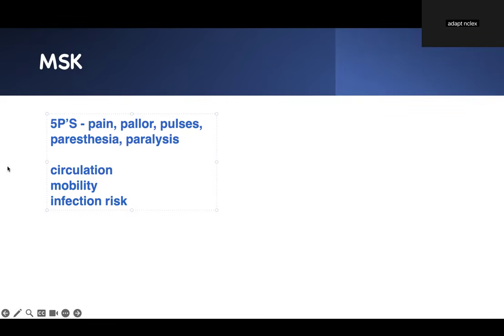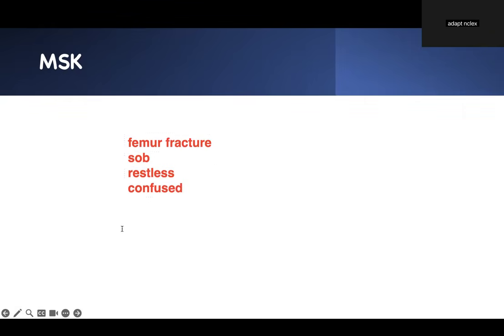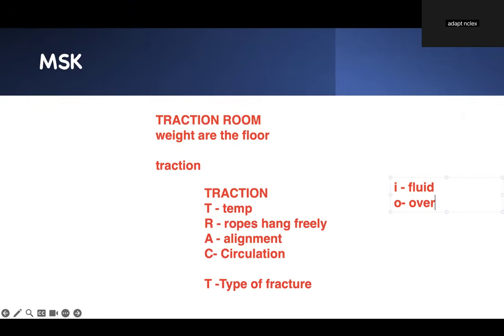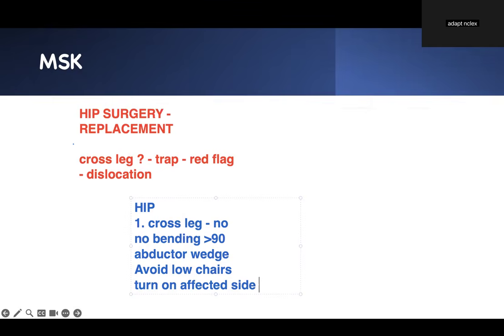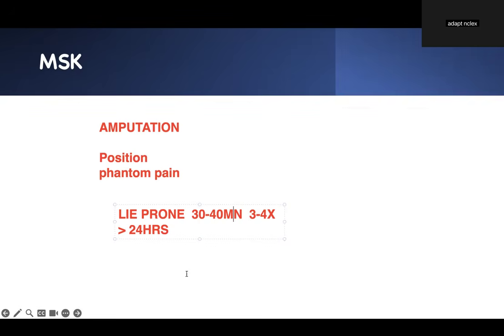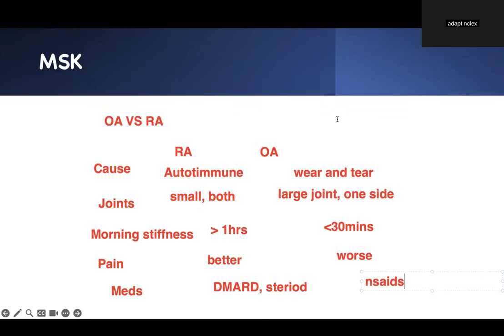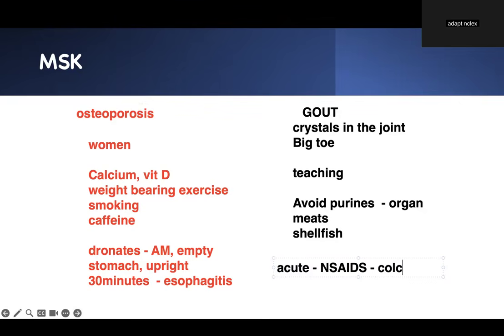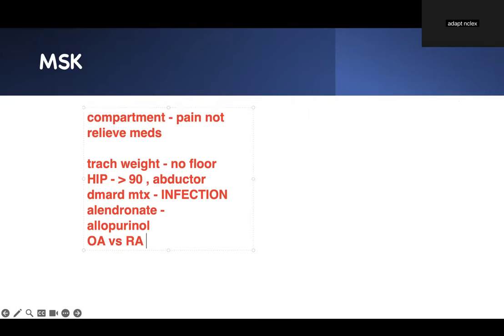NCLEX Musculoskeletal Review: 8 Critical Conditions | Fractures, Compartment Syndrome & Arthritis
🎯Master the Musculoskeletal System for NCLEX with this complete crash course;  In this full-length nursing review for nursing school students, we'll break down every high-yield MSK topic — so you can finally think like a nurse and answer those tricky NCLEX questions and answers with confidence.

Perfect for: NCLEX-RN/PN prep, Next Gen NCLEX (NGN), ATI Comprehensive Predictor, HESI exam, and med surg nursing students — especially if you're struggling with MSK priorities, patient positioning, and safety concepts. Future registered nurse rn candidates will greatly benefit from this video.

📚We'll cover:
✅ Fractures, Cast Care & Compartment Syndrome
✅ Traction (Buck's, Skeletal, Skin)
✅ Hip & Knee Replacement Precautions
✅ Nursing Amputation Care
✅ Phantom Limb Pain Nursing
✅ Positioning client NCLEX for phantom limb
✅ Osteoarthritis vs Rheumatoid Arthritis
✅ Osteoporosis & Gout Medications (pharmacology for nursing students)
✅ Mobility & Safety Devices (Crutches, Cane, Walker)
✅ Mini Quiz + Rapid Fire Review

💡 Watch till the end to test your knowledge with NCLEX-style questions and rationales!

⏱️ TimeStamps:
00:00 – 🎯 NCLEX tests the Musculoskeletal system
03:00 – 🦴 Fractures & Complications (5 P's, Cast Care, Compartment Syndrome)
06:15 - 🫁 Fat embolism, long bone fracture, nursing care
09:35 – ⚙️ Traction Care (Buck's, Skeletal, Skin – TRACTION Mnemonic)
13:35 – 🦵 Hip & Knee Replacement (Positioning clients patient, Precautions, CPM Machine)
19:35 – 🩹 Nursing Amputation Care (Phantom Limb Pain, Contractures, Stump Wrapping)
22:35 – 🔥 Arthritis: OA vs RA (Compare & Contrast + Medications)
26:50 – 💊 Osteoporosis & Gout (Alendronate, Allopurinol, Diet & Safety)
28:44 - 🦶 Gout Arthritis (pathophysiology, teaching, NSAID & colchicine pharmacology)
31:31 – 🚶 Mobility & Safety Devices (Crutches, Cane, Walker Techniques)
33:33 – ✅ Recap key musculoskeletal NCLEX concepts

💬 Comment your toughest topic for future videos